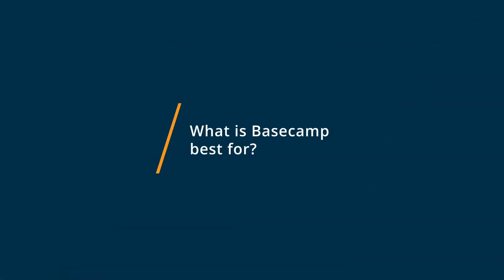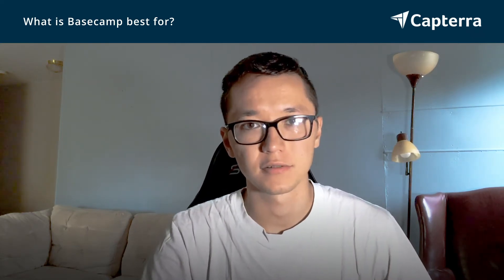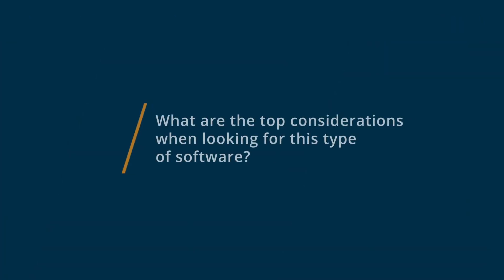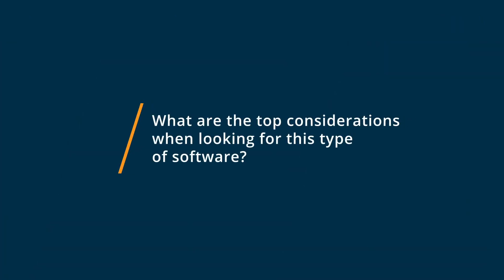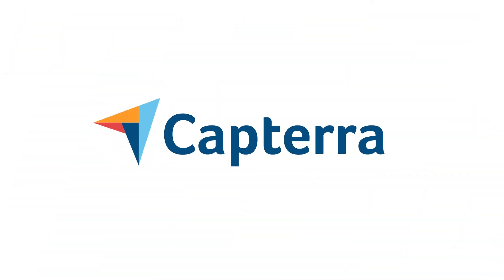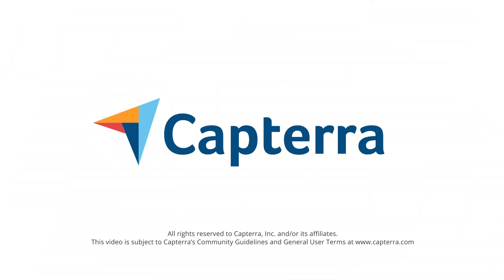Basecamp vs Trello: Why I switched from Trello to Basecamp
🥊  Considering Basecamp vs Trello? See which is better. Basecamp vs Trello Comparison: Features, Pricing and Integrations comparison.

💡📘 Interested in Basecamp? Browse Basecamp reviews, pricing and compare with popular alternatives

💡📘 Interested in Trello? Browse Trello reviews, pricing and compare with popular alternatives

Basecamp Review 2021.

Flexible project management & team communication tool.

Group chat alone isn't enough. Basecamp combines *all* the tools teams need together in one place: message boards, schedules, to-do lists, group chat, documents & file storage, and more. Instead of stuff scattered all over, everything you're working on will be in one streamlined, organized place. Everyone will know what to do. Nothing will slip through the cracks. You'll always know exactly whats going on.

Trello Review 2021.

Visual collaboration tool for shared project perspectives.

From sales and marketing to HR and operations, teams can design and customize Trello to fit their unique needs and work styles. And with over 100+ integrations with other key tools like Google Drive, Slack, Jira and more, Trello is a living, breathing project hub of cross-team collaboration no matter where your work needs to happen. Trello brings joy to teamwork by making it transparent and easily shareable across boards and teams.

0:00 Intro
0:10 What business problems are you solving with Basecamp and Trello?
0:28 What is Basecamp best for?
0:59 What is Trello best for?
1:24 How easy is it to get started with Basecamp and Trello?
2:25 What recommendations do you have for those considering Basecamp and Trello?